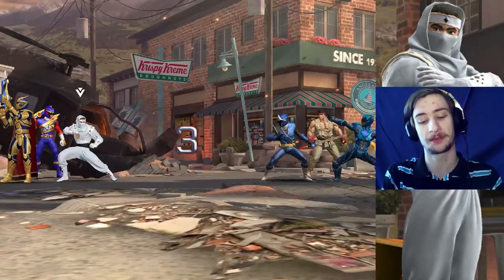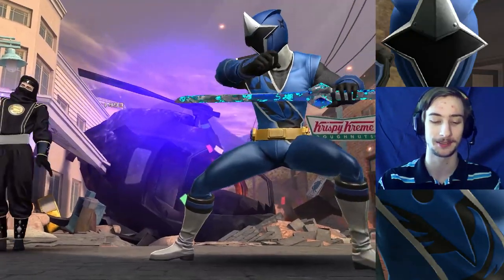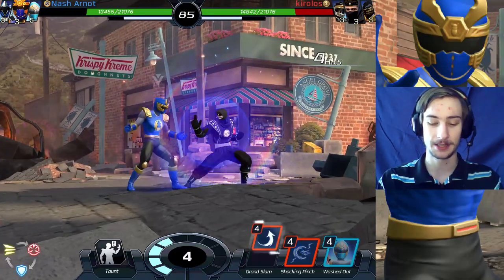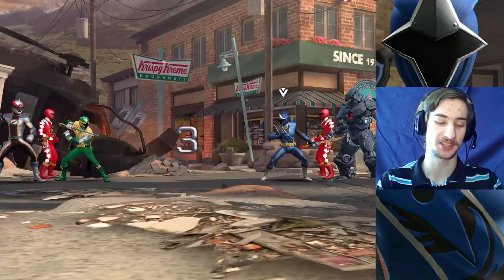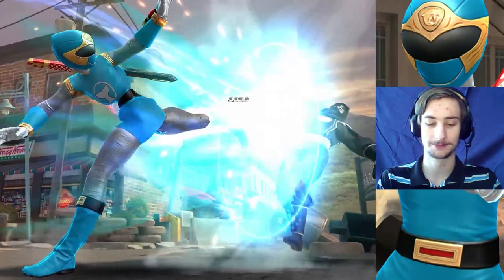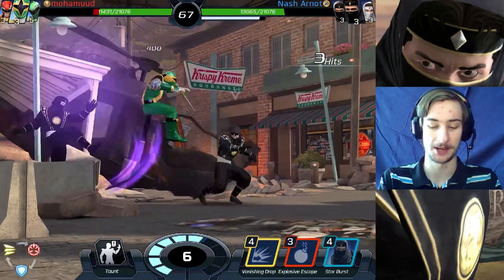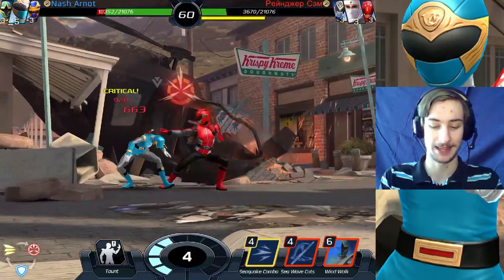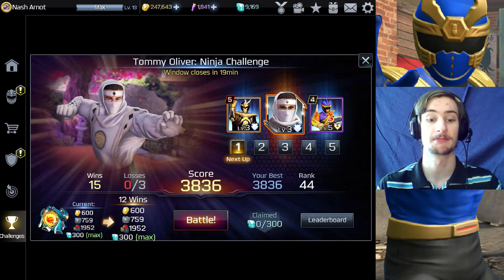Way Of The Ninja! | Power Rangers Legacy Wars Challenge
Time for the Ninja rangers to team up! Preston, Tommy, Adam, Tori and Blake. These 5 know the art and have plenty of tricks up their sleeve! One can stealthy switch between attacks, 2 of them can teleport around and the other 2 can control the elements to a high degree! They all have their strengths and are ready to show that you shouldn't mess with a ninja!